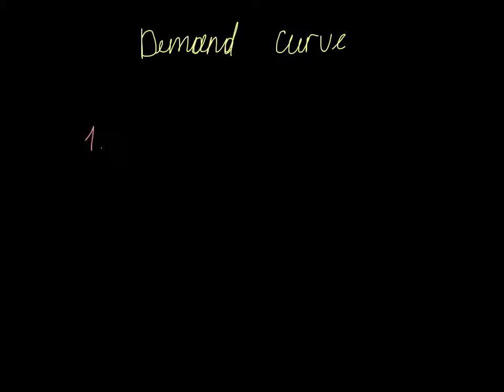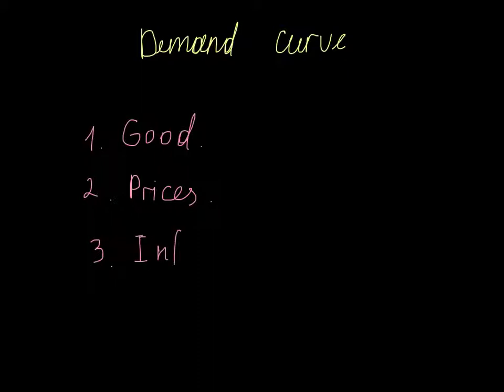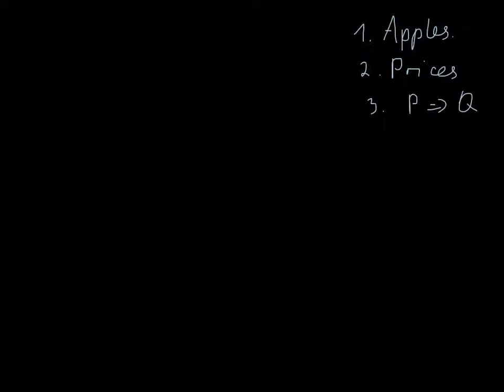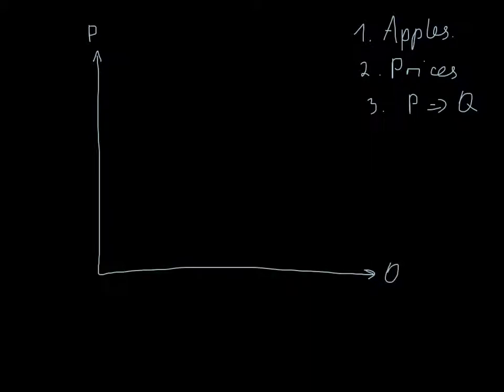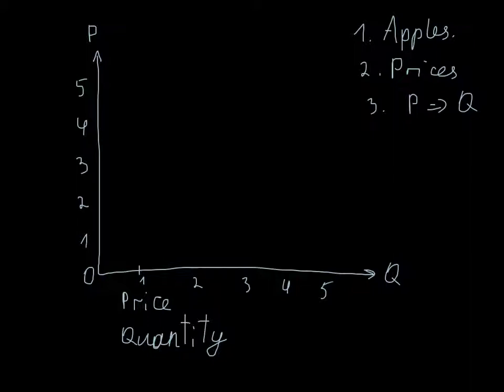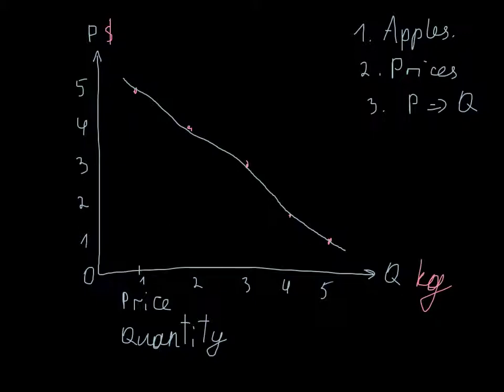Demand curve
Demand curve. Кривая спроса.